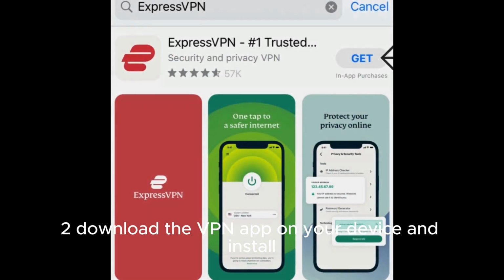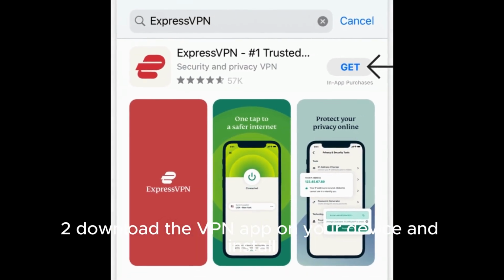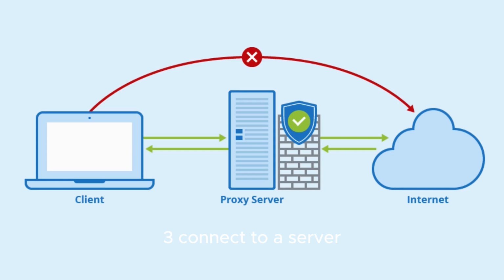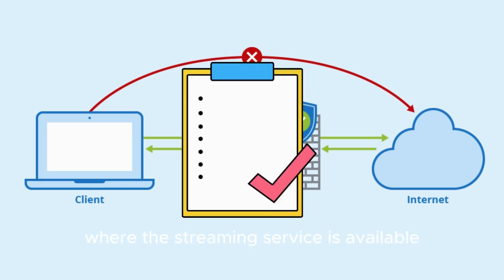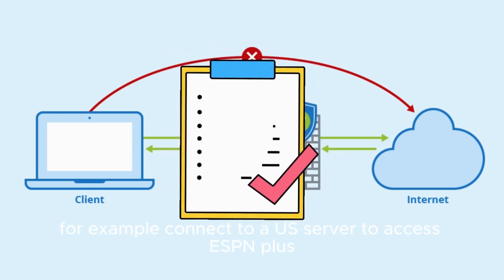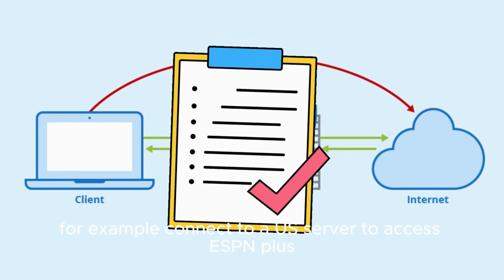⚽JUDE BELLINGHAM: HOW TO WATCH JUDE BELLINGHAM’s LA LIGA FIXTURES FOR REAL MADRID IN 2024-2025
Are you a US-based fan eager to catch every moment of Jude Bellingham's electrifying performances for Real Madrid in the upcoming 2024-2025 La Liga season? Look no further! This comprehensive guide will walk you through the step-by-step process of watching all of Bellingham's fixtures, ensuring you don't miss a single dribble, pass, or goal from the English sensation.

In this video, we'll delve into the world of VPNs and streaming services, specifically focusing on how to use them to access La Liga matches from the United States. We'll break down why a VPN is crucial for bypassing geo-restrictions and how to choose the right one for optimal streaming quality.

Whether you're a die-hard Real Madrid supporter or simply a fan of Bellingham's incredible talent, this guide is your ticket to never missing a moment of the action. From El Clásico showdowns to crucial away matches, we've got you covered.
Don't let geographic boundaries keep you from supporting your favorite player.